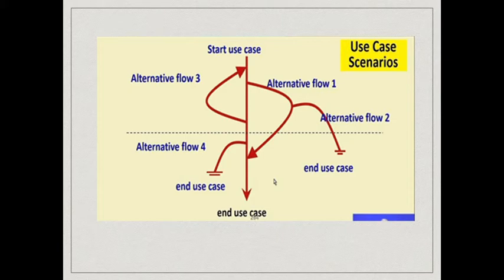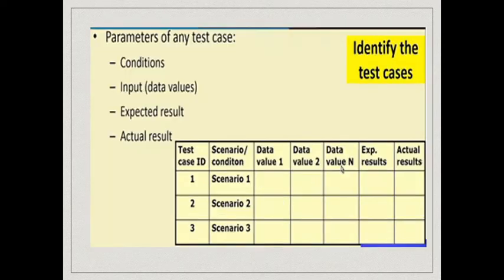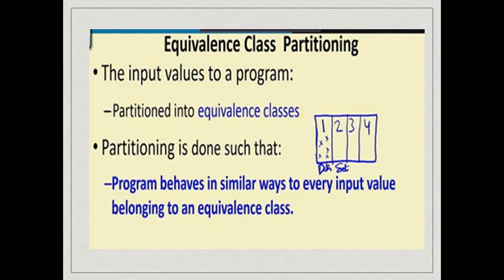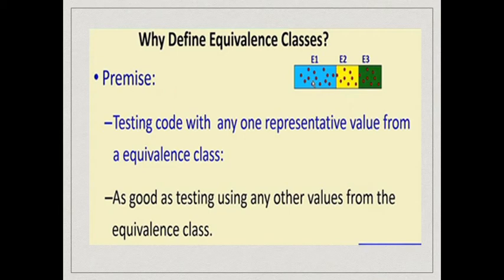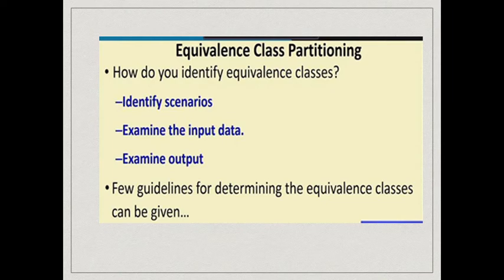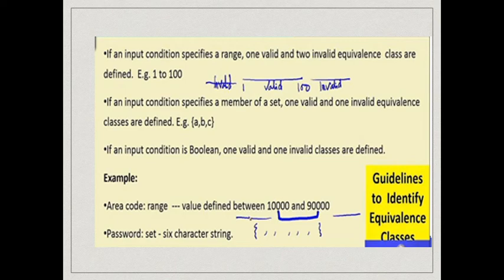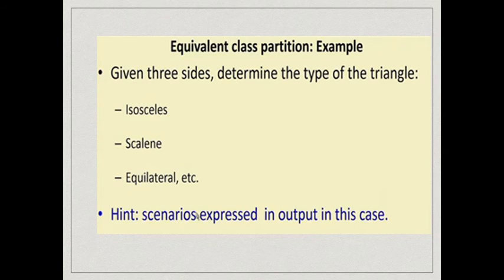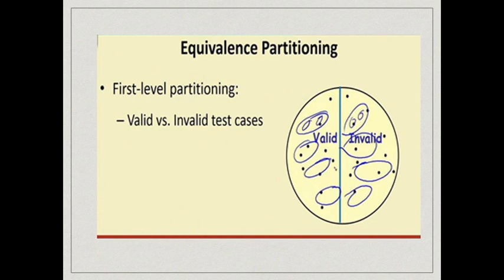Black Box Testing Strategies